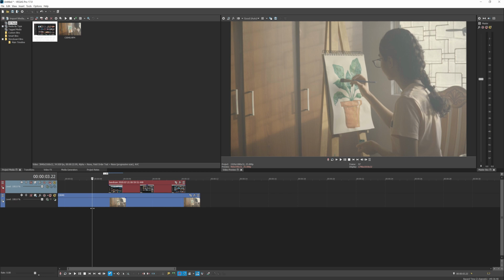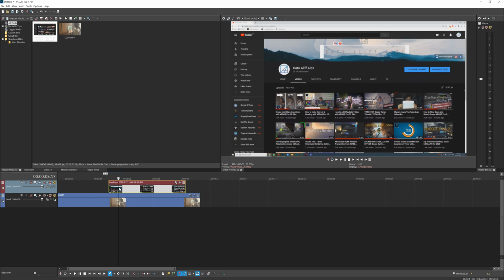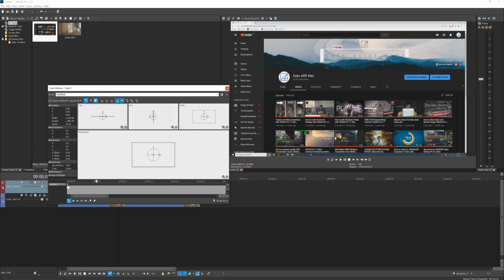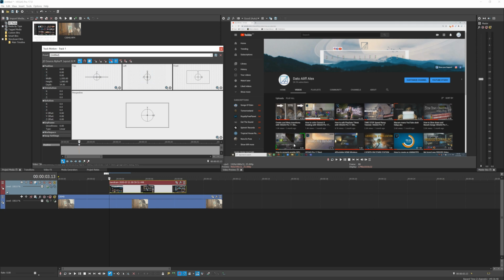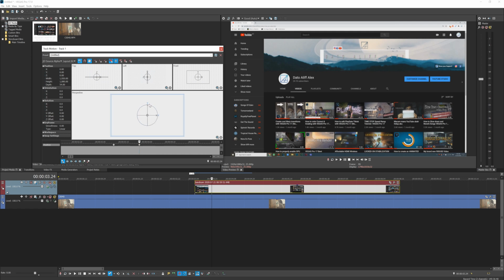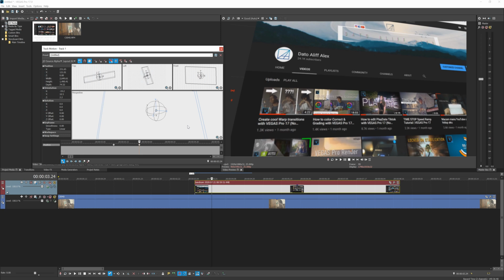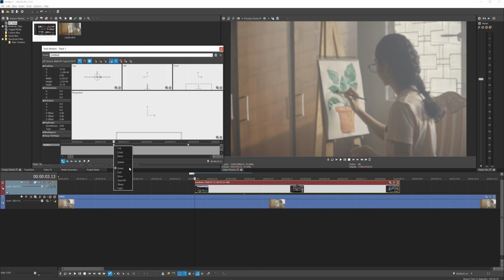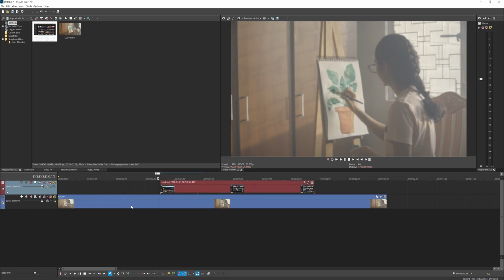Create Sexy 3D Screenshot with VEGAS Pro 17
Hello guys!

In this tutorial you will learn how to create simple 3D VFX on your media to make the "screenshot" look more elegant & have sense of dynamic perspective to the videos. This FX can be easily done with any version of VEGAS Pro software without the needs of plugins.

VEGAS Pro Basic Color Correction tutorial 2019 Color Grade your video with VEGAS Pro 16 Slog2 Slog3 sony a6600 HLG high log gamma Colorist videographer Arri look trinity zhiyun s.gamut3.cine Cine4 Cine2 Movie color profile Picture Profiles CLOG VLOG Panasonic HLG3 Blackmagic Ursa RAW RED Codec H264 HEVC Davinci Resolve, Davinci 16 davinci resolve beginner tutorial Waqas Qazi Tiktok video Playdate Morph transition davinci resolve transitions morph cut cool morph VFX editing Mind Blowing Video Morph Transition! warp transitions VFX  warp look how to hide jumpcut Screenshot Creating a cool 3D website animation in After Effects with Element 3D - Tutorial Making screen capture look more dynamic with DaVinci Resolve